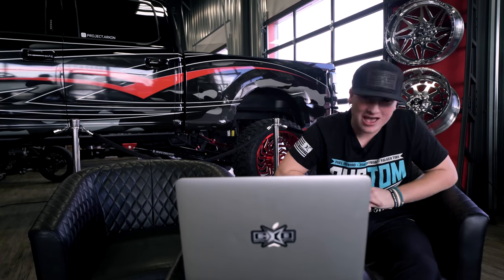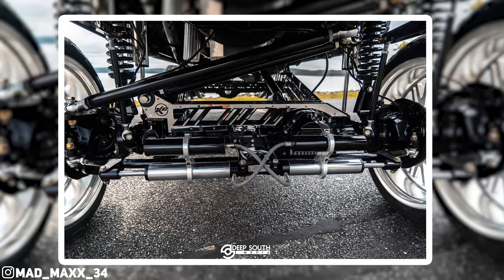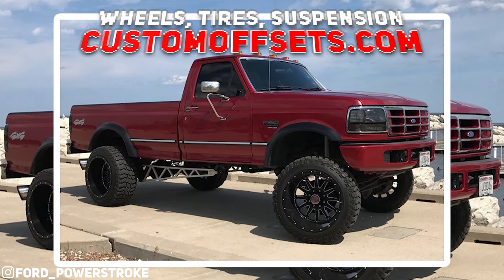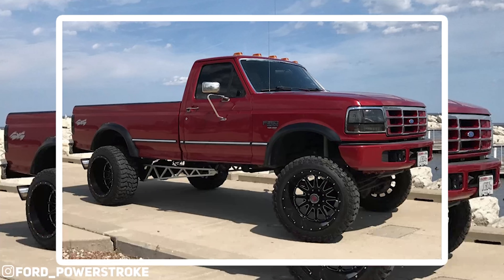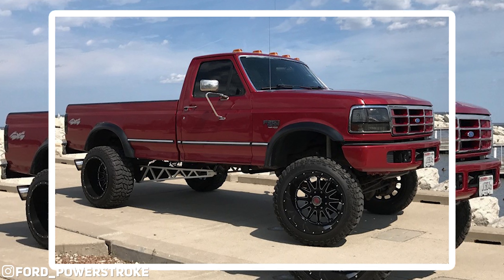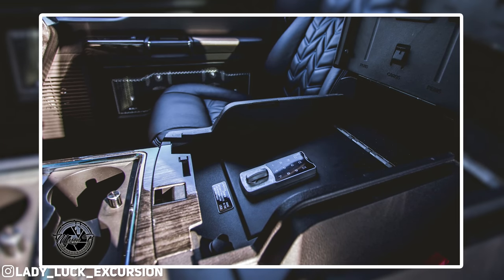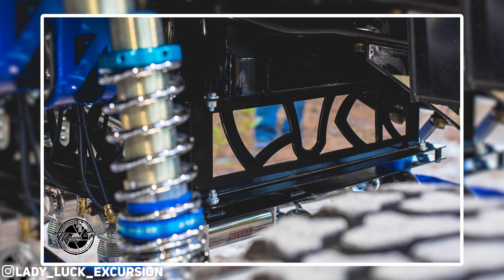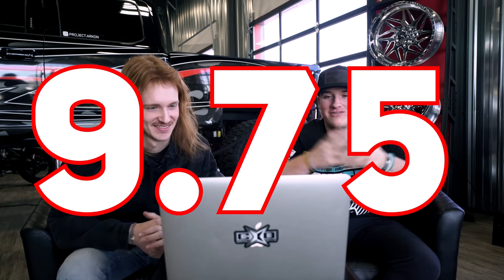Best Trucks From Our Gallery!!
In this episode, we pick our favorite trucks that are loaded into our gallery and rate them from 1 - 10! We love everything that comes into our gallery and even though we may have differing opinions, we respect everyone's build collectively.